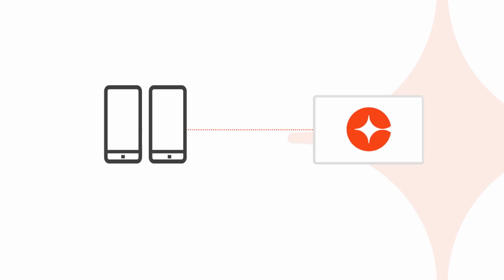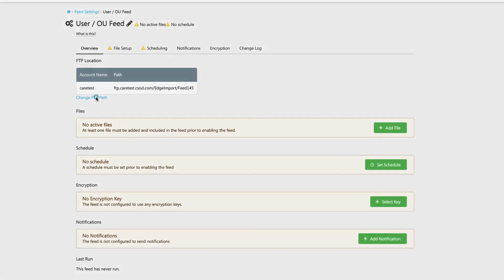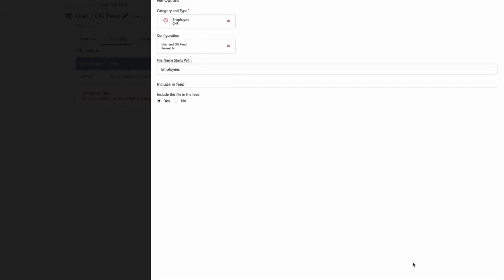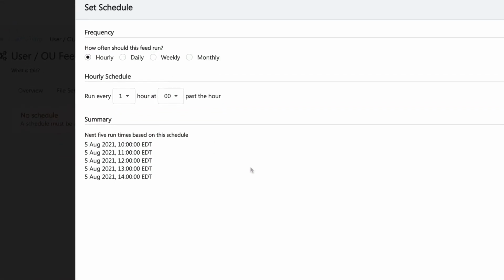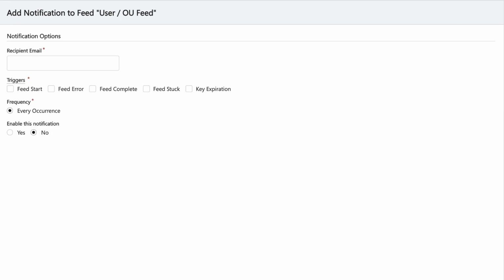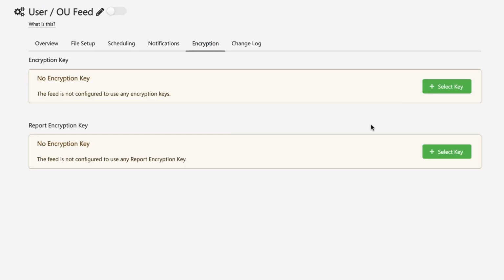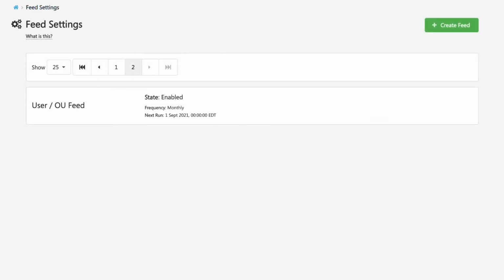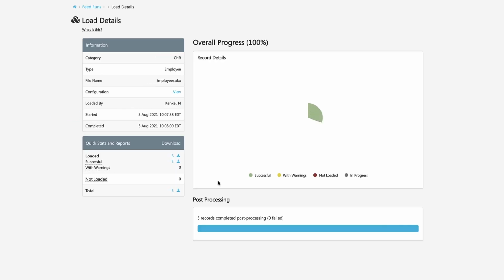15 Creating Scheduled Feeds in Cornerstone Extend